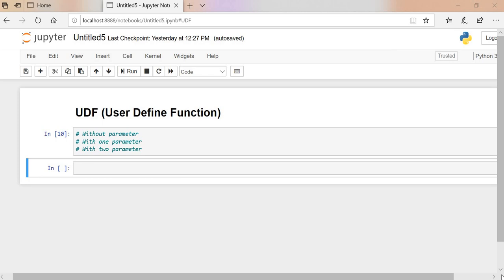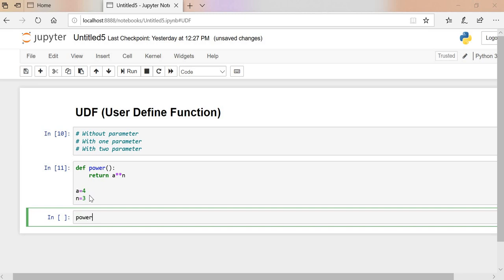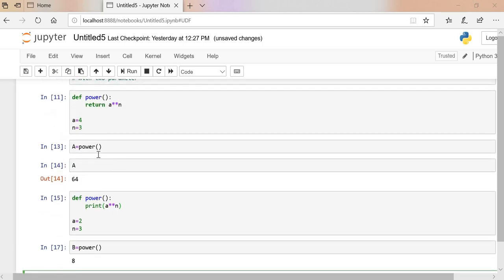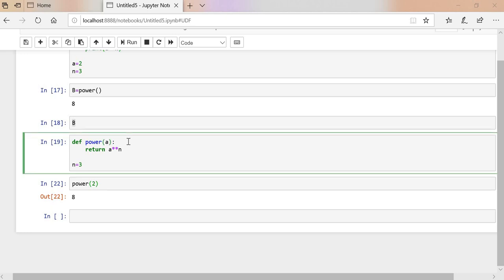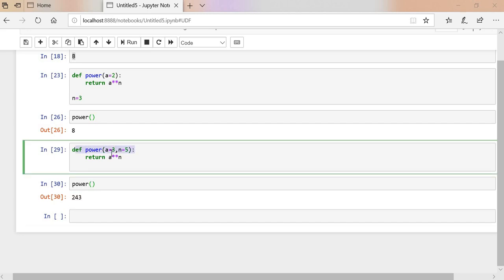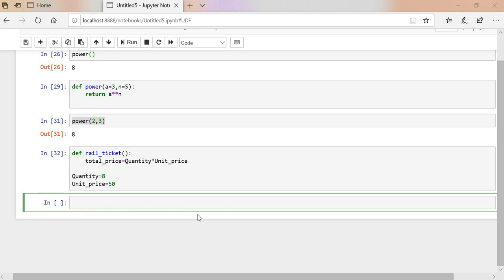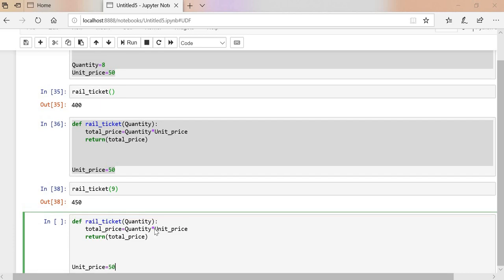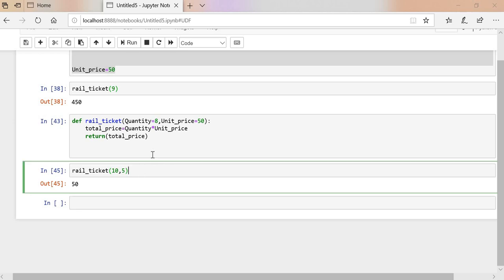User define function | User define function in python | with parameter | Data science | ML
# User define function
# With parameter